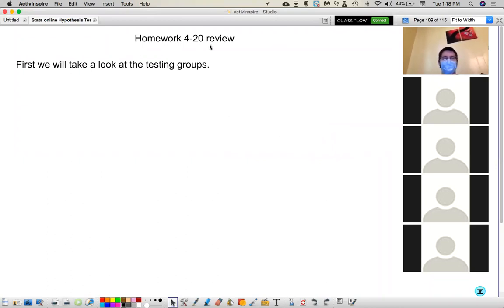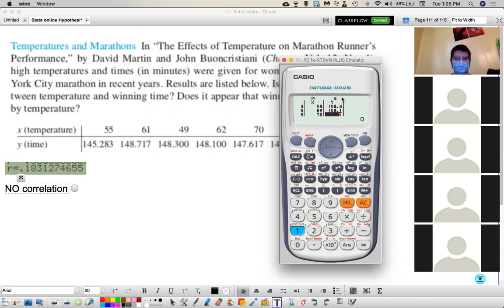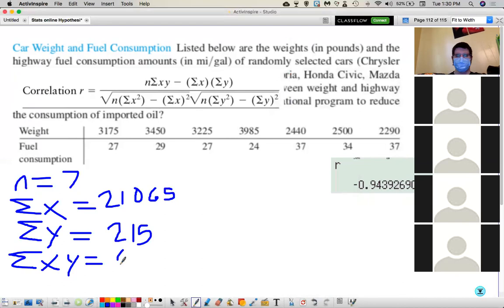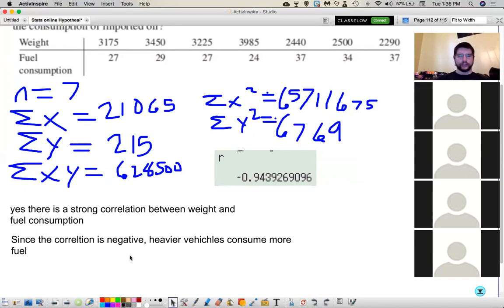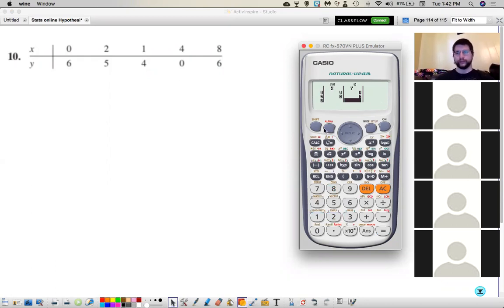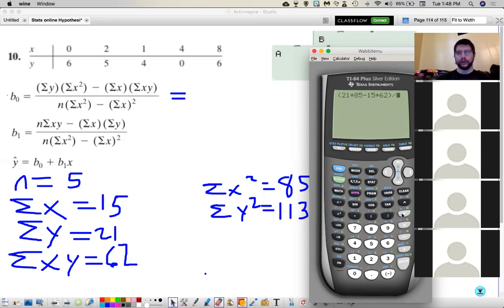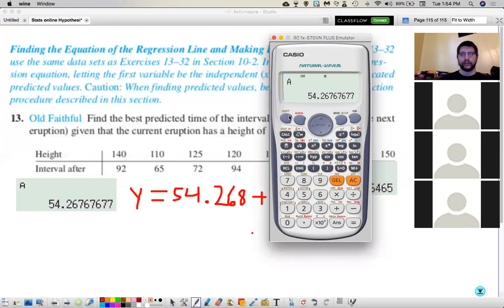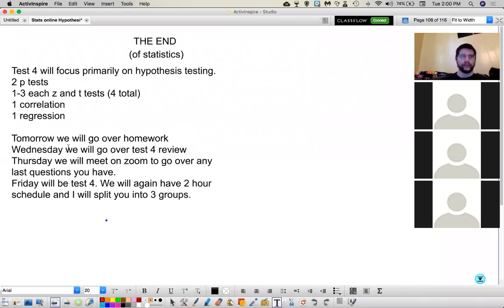Zoom Meeting 4-21 on HW for 4-20 regression equations and correlation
1 0:40
2 (by hand) 8:32
3 18:33
4 (by hand) 24:26
5 32:28